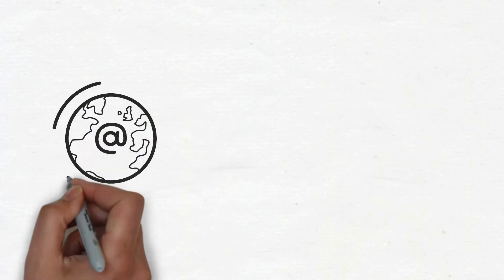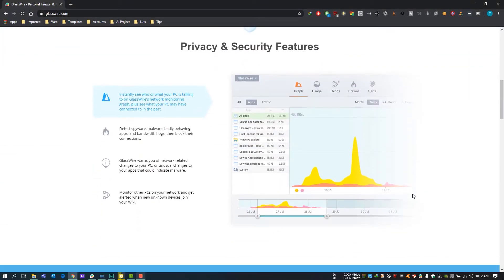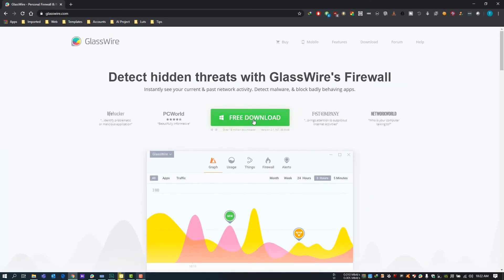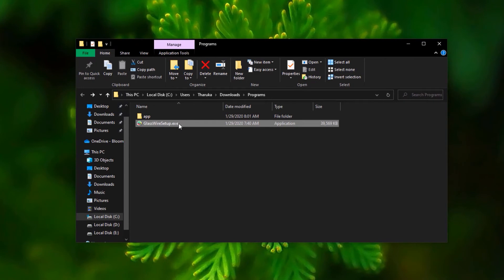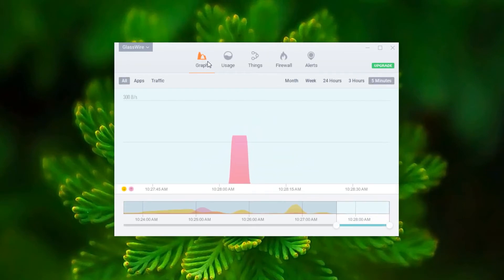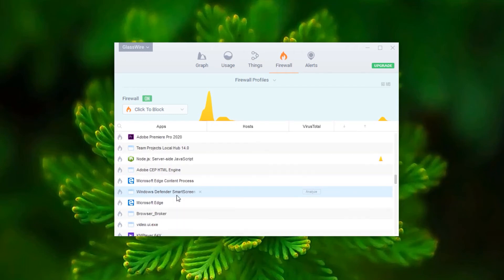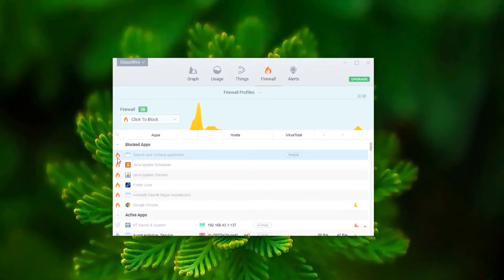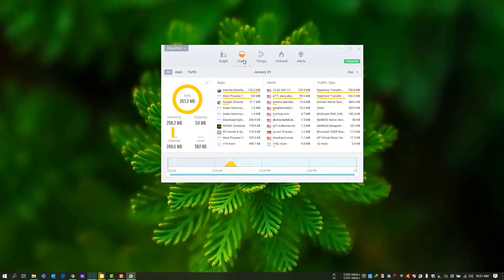Manage Windows Firewall easily | Block and Monitor Application Usages Free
GlassWire is a network security tool that visualizes your past and present network activity on an easy to understand graph. The GlassWire tool alerts you to possible threats, manages your firewall, monitors remote servers, and helps anyone understand their network activity.